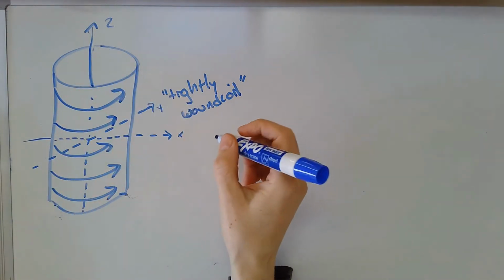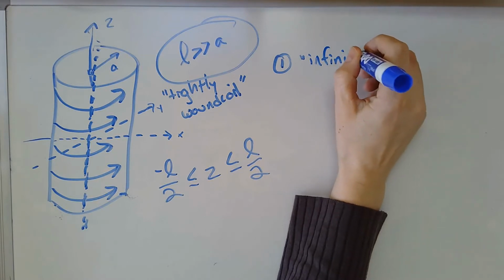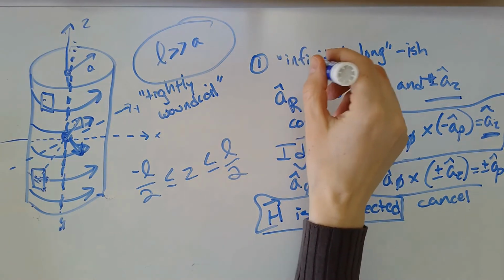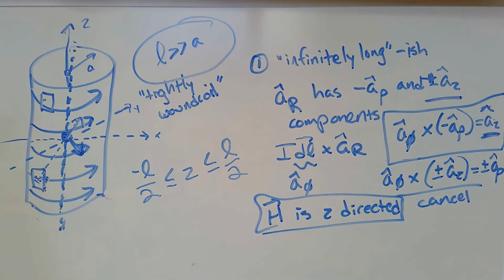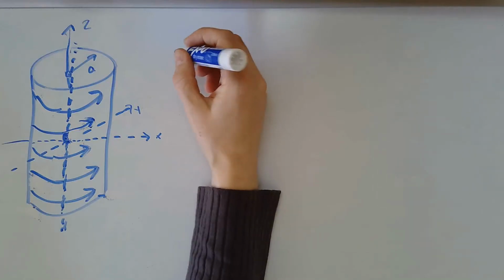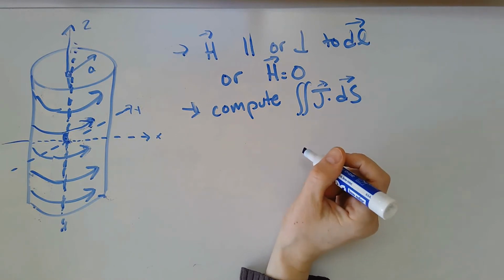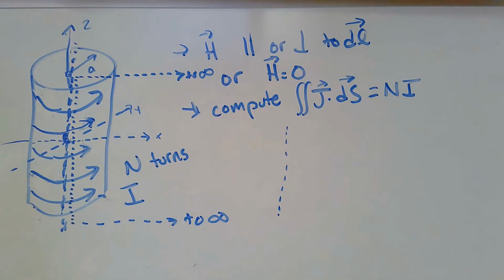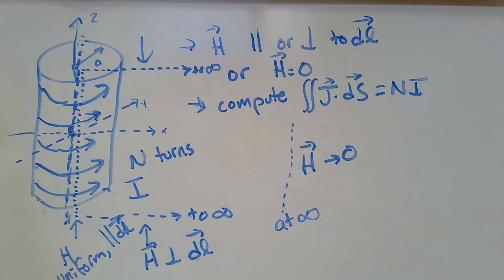Ampere's Law Example 2 (week 7)